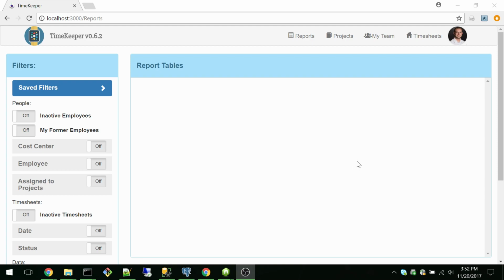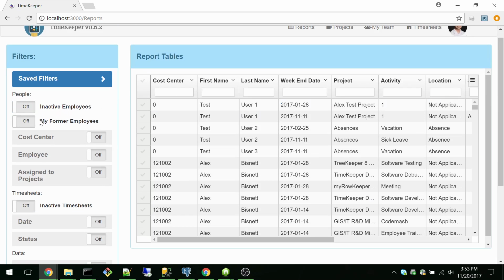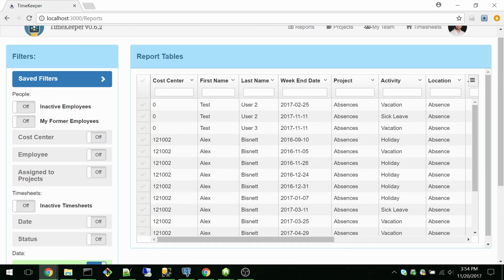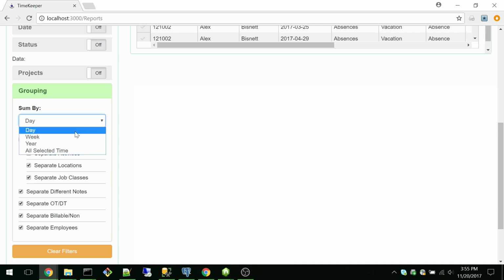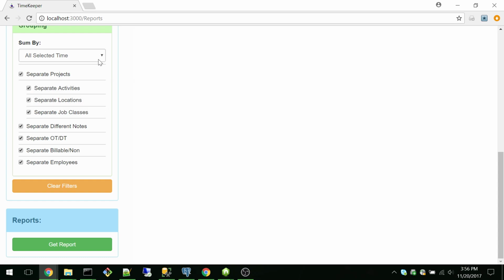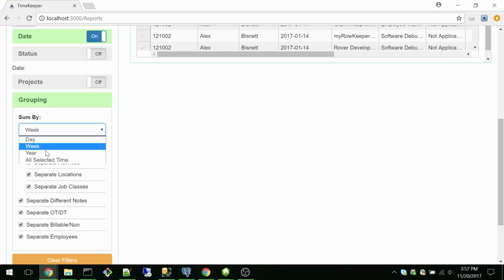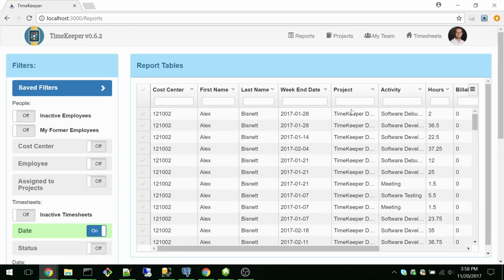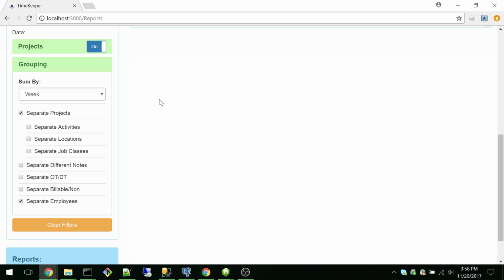TimeKeeper Reporting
TimeKeeper 0.6.2 has brought some additional options to the reporting tool in TimeKeeper.  This video demonstrates these new options and how you may want to use them.